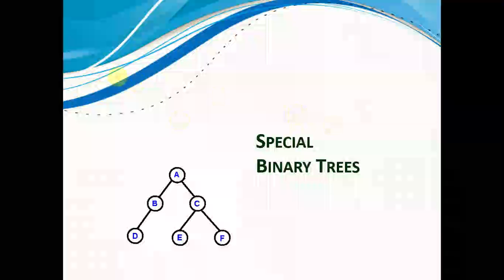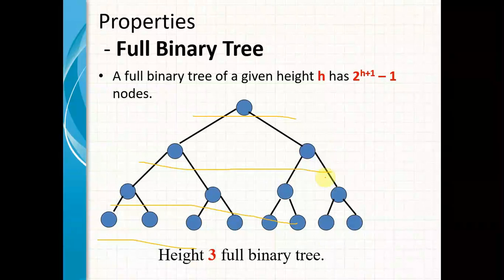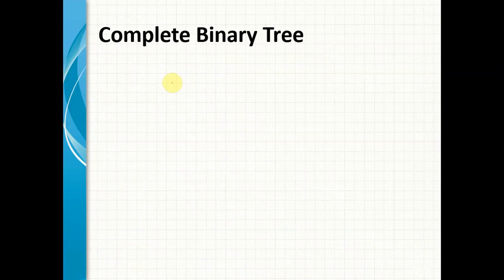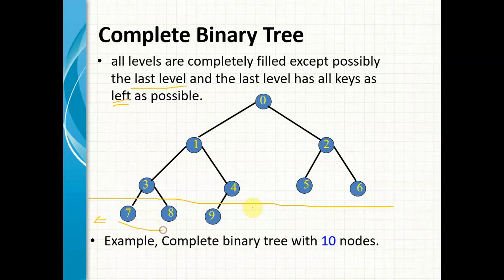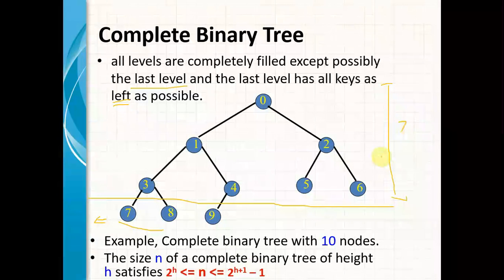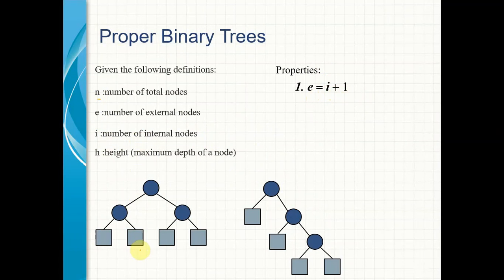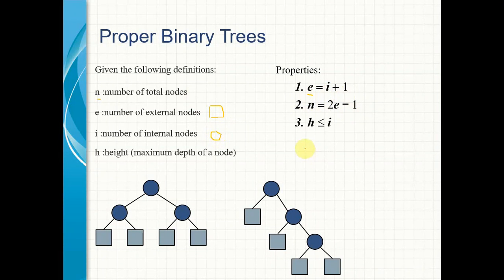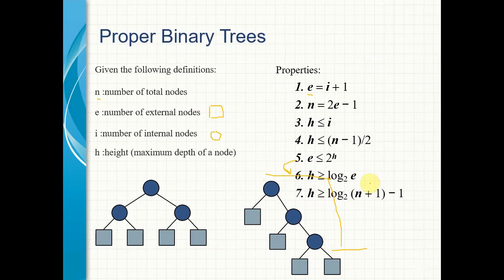L07 Tree P04B FullCompleteProperBT